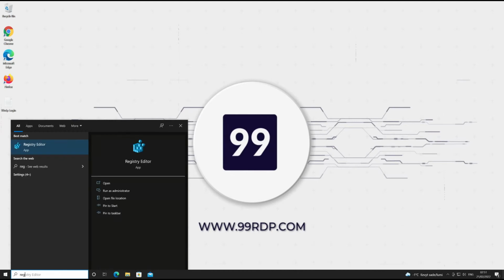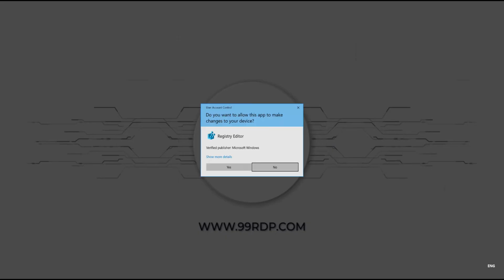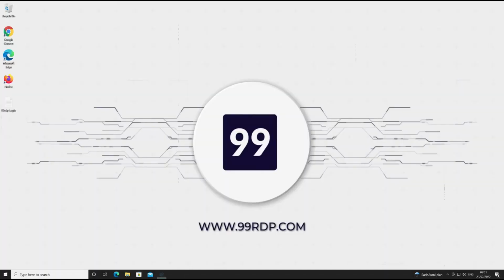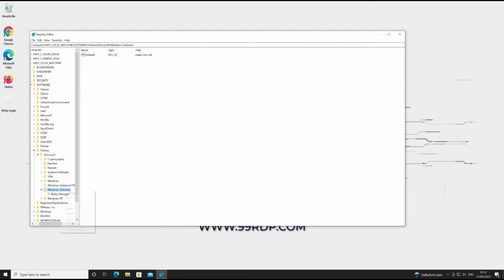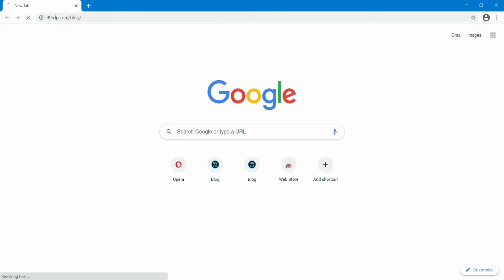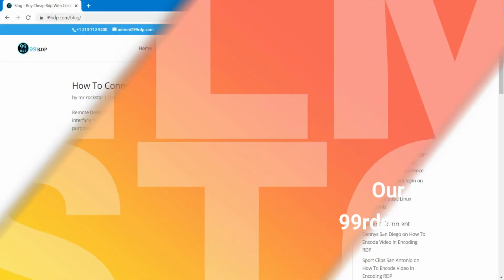How To Disable Windows Defender in Windows 10 Permanently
●Skype ► Trueabhi31 ●